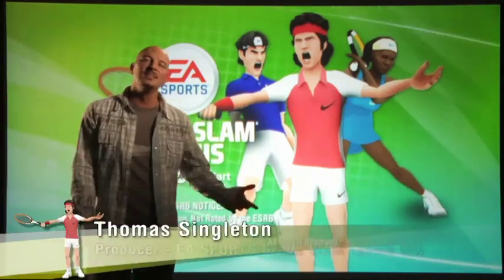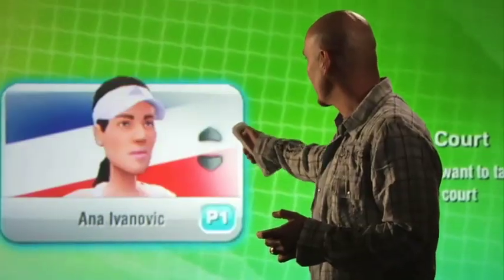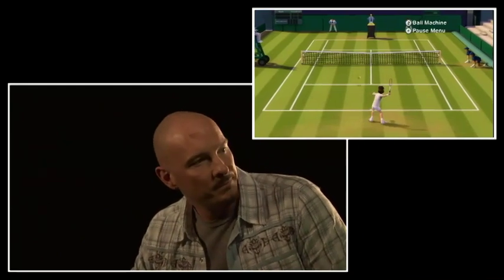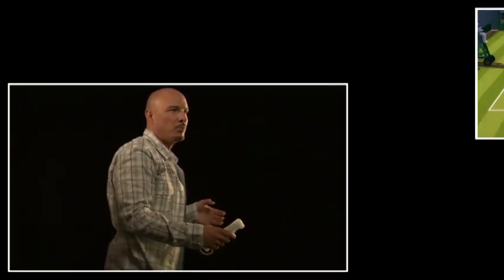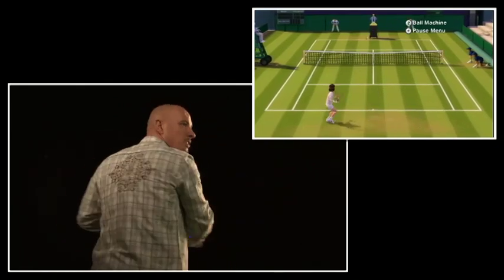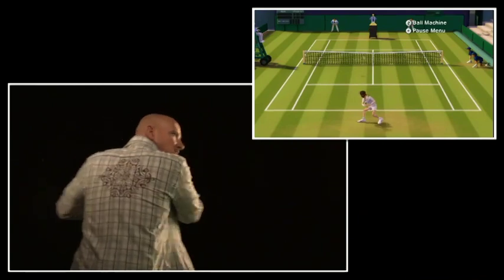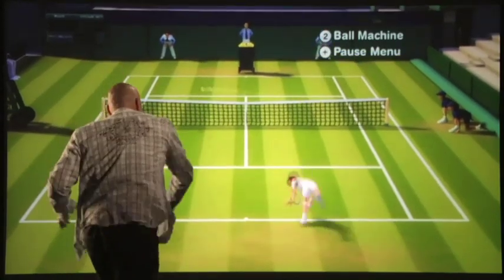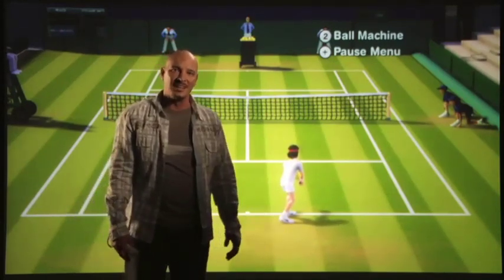Grand Slam Tennis - Wii MotionPlus Trailer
Grand Slam Tennis
Wii | EA | June 2009

Check out this preview of the upcoming tennis game, complete with full Wii MotionPlus support!